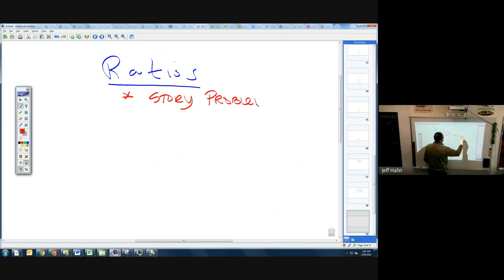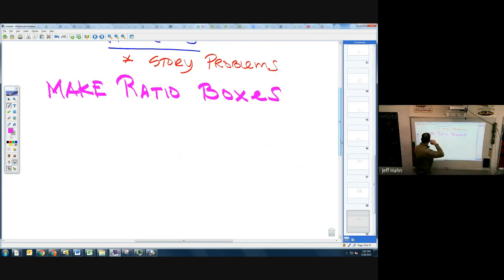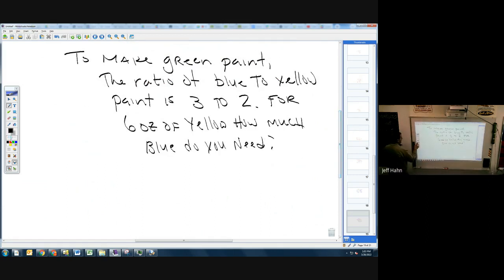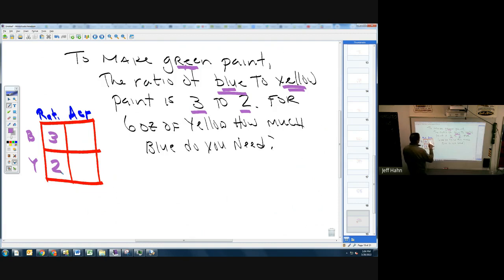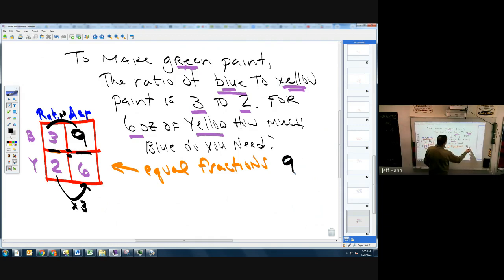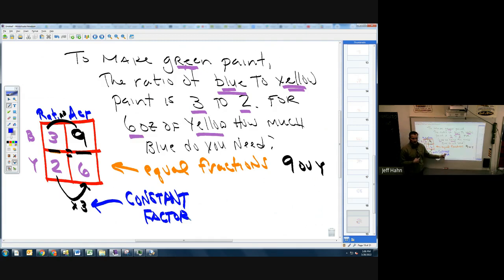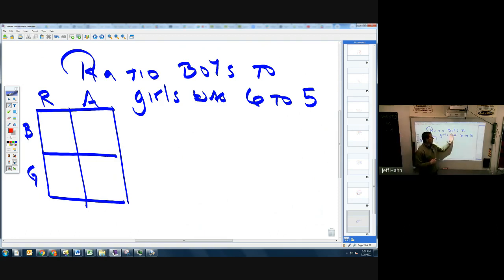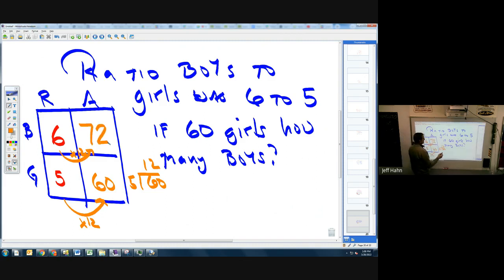6th Lesson 80 Ratio problems